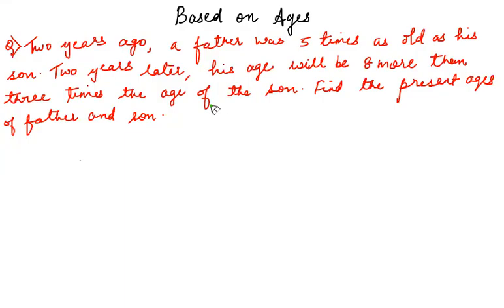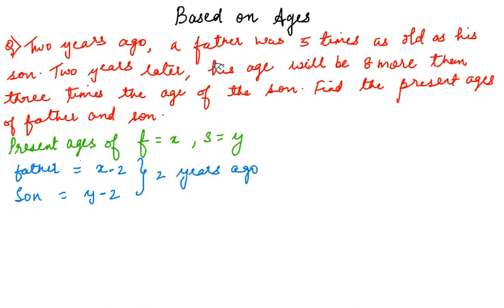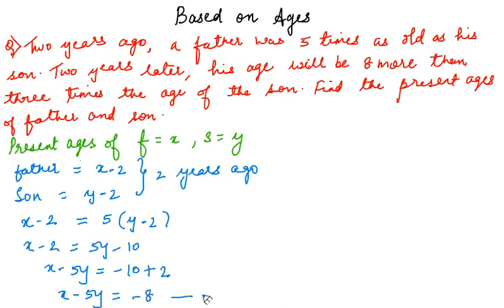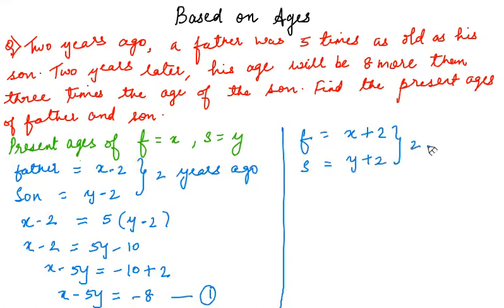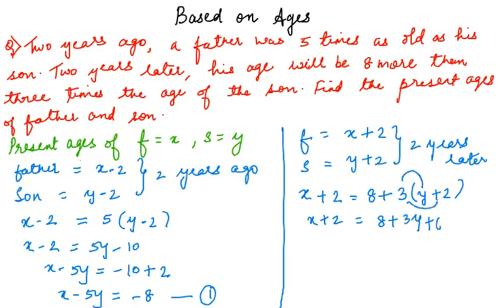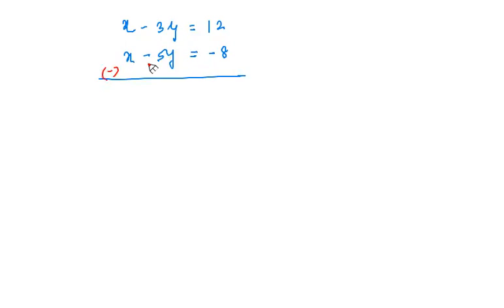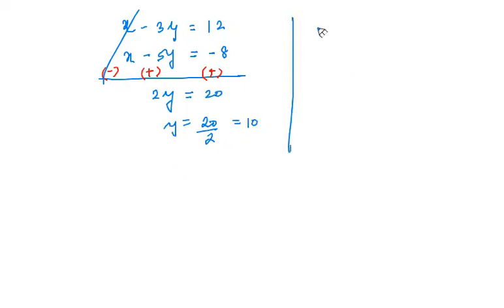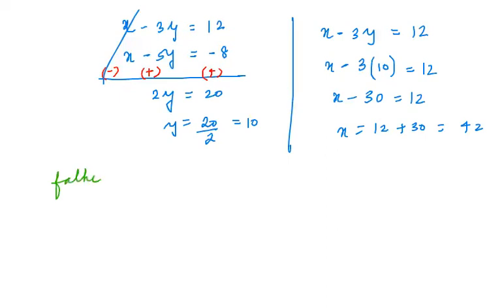Word Problem on Ages | Pair of Linear Equations | Class 10 | CBSE | NCERT | ICSE | Mathematics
Word problem based on ages from chapter pair of linear equations.